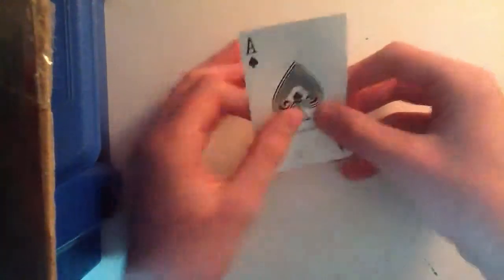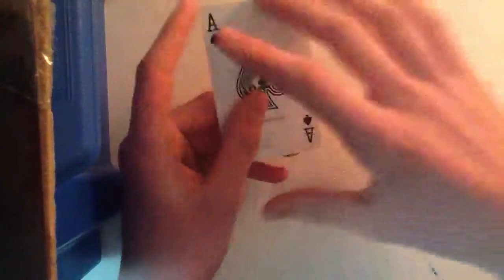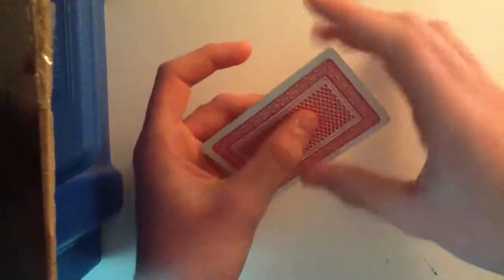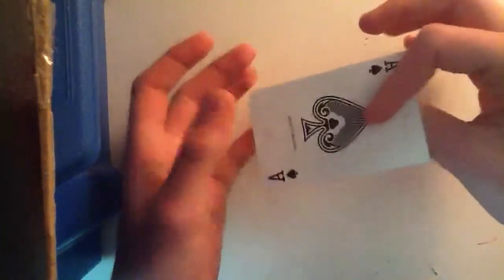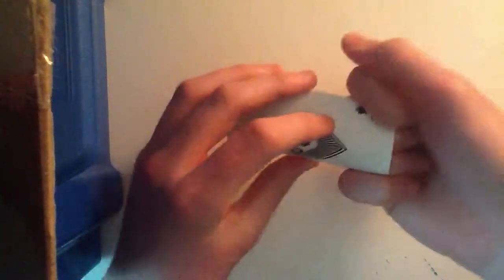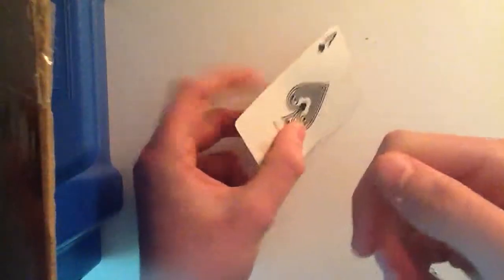Tutorial: the disapering card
Really easy trick that will amaze lots of people mainly younger children.